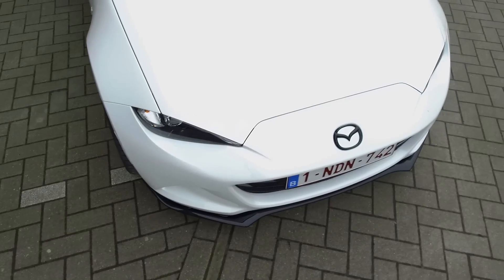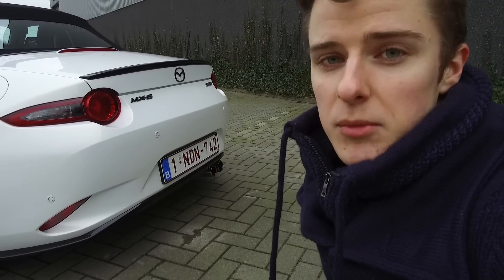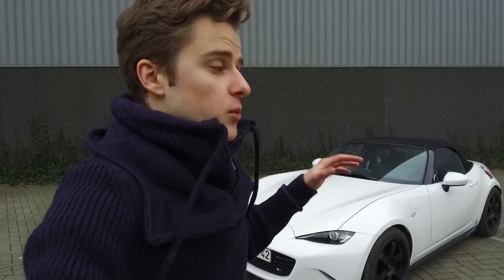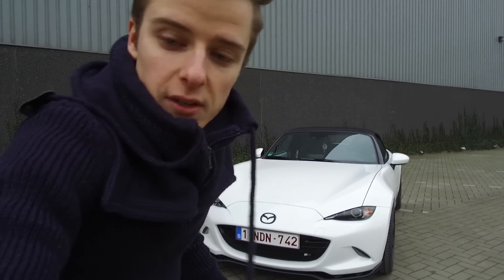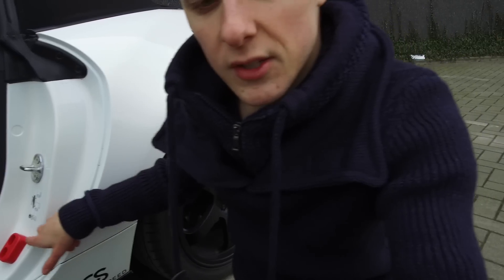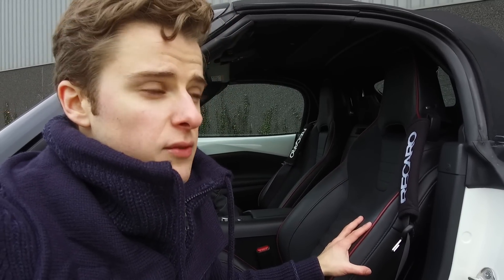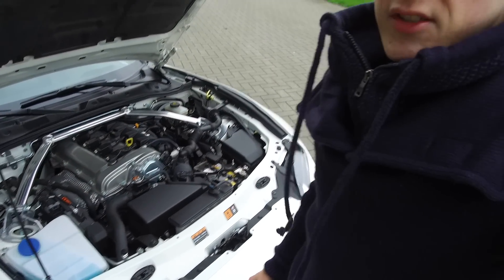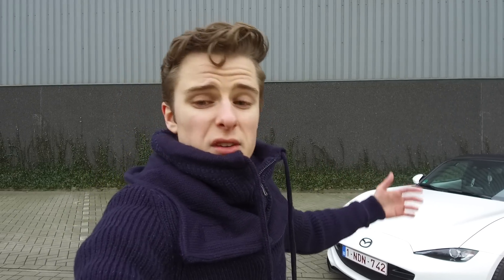Mod list update 2018 - Miata In Action - Episode 1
In today's video, I take you around my 2016 ND mx5 to show you all the accessories and mods that the car has until now.